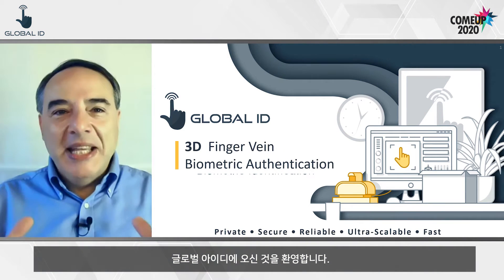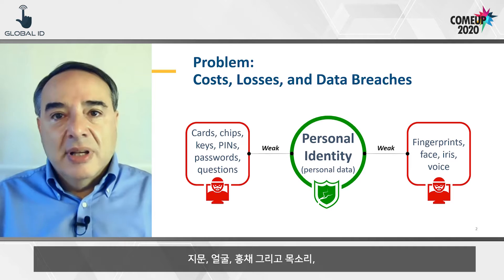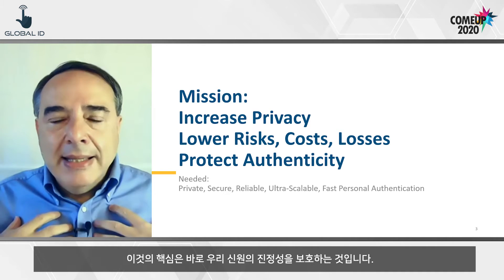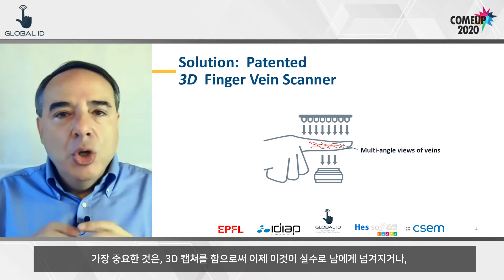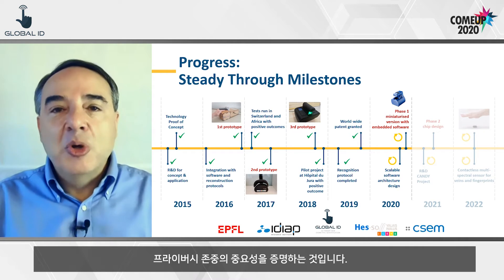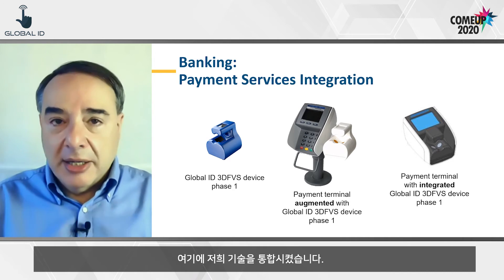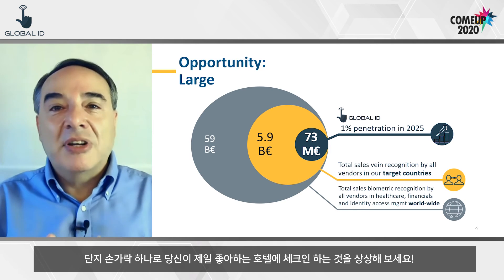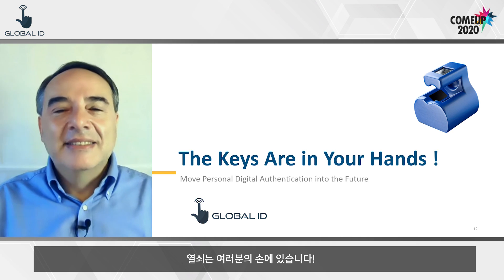COMEUP STARS_GLOBAL ID SA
✨MEET OUR 120 COMEUP STARS:📍 Global ID SA ✨

3D Finger Vein Biometric Authentication: Private, Secure, Reliable, Ultra-Scalable, Fast, Easy.

Organisations: lower your operating costs, risks, losses, fines, and make life easy.
Citizen: protect your privacy, stop identity theft, and simplify your digital life.
Patented 3D finger vein scanning, processing and recognition.
Patented data encryption and secure transmission.
Patented separation of biometric data from personal data.
Works with fingers dry, wet, dirty or with medical glove.
The Keys Are in Your Hands!